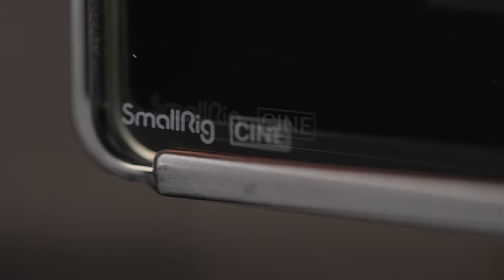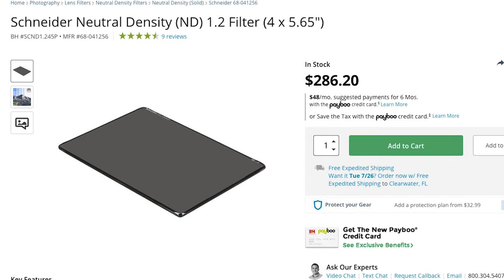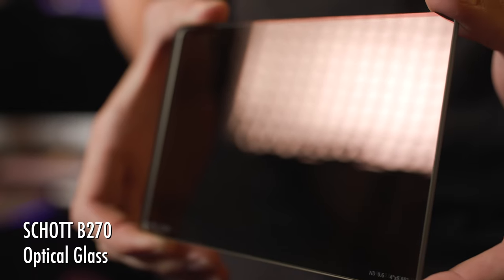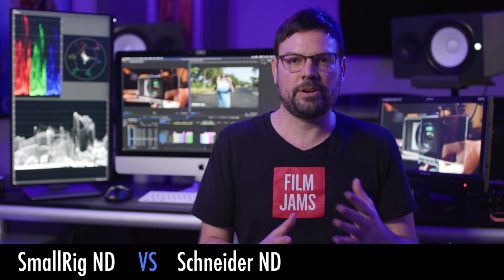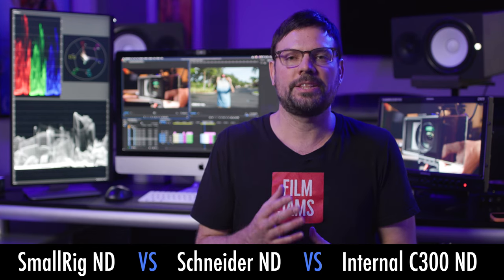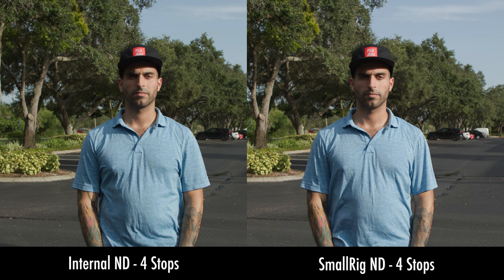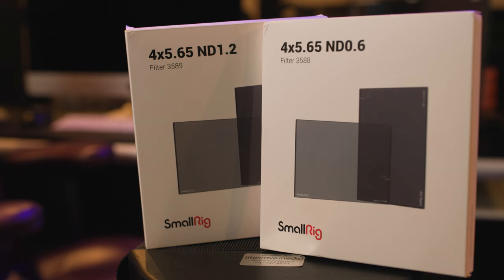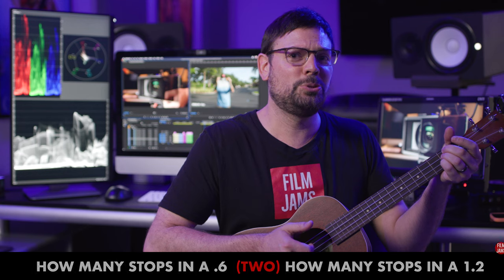SmallRig ND Filter Review (VS Schneider VS Internal NDs) - Best budget ND Filters?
- If you're looking for the best budget ND filter for video, the SmallRig ND Filters may be just what the lens doctor ordered! In our ND Filter comparison, we put the Schneider ND side by side with the SmallRig ND and the Canon C300 mk3 Internal NDs. Are these the Best cheap ND Filters? Let's find out!

ND filters for video can change the way you shoot. If you don't have internal NDs in your camera, having a good quality ND filter is important so you footage doesn't get a color cast. In our SmallRig ND review we show how these filters compare to other Neutral Density Filters for video.

Understanding ND Filters is easy with a healthy dose of FIlm Jams! Don't sweat it, grab this budget ND Filter and learn how to use an ND filter today! What is the best ND filter? When we compare the SmallRig ND VS Schneider, we'll let you make that call! It our SmallRig ND Filter Review!

If you have any questions on the techniques used in this review video, please send a note in the comments.

GEAR USED IN THIS VIDEO:

ND FILTERS
SmallRig .6 ND
SmallRig 1.2 ND

MATTE BOXES
SmallRig Mini Matte Box
Tilta Mini Matte Box

LENSES
-Canon 35mm RF 1.8 lens (Interview)
-Canon 24-105mm L EF (b-roll)
-Canon 100mm Macro (b-roll)

CAMERAS
-Canon C70